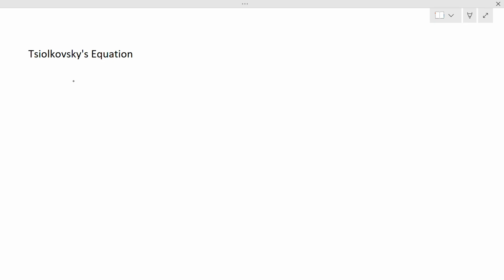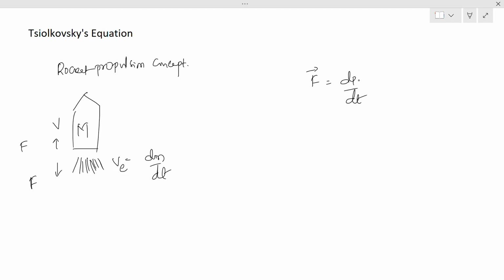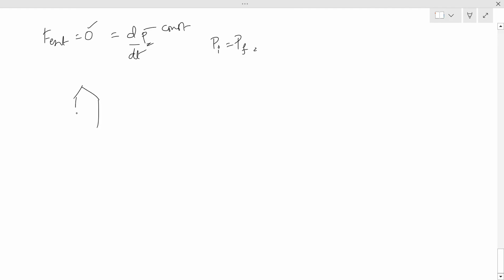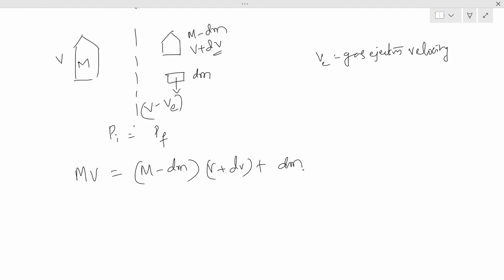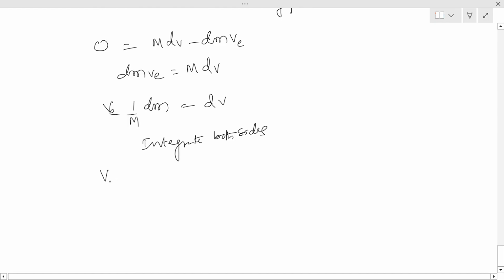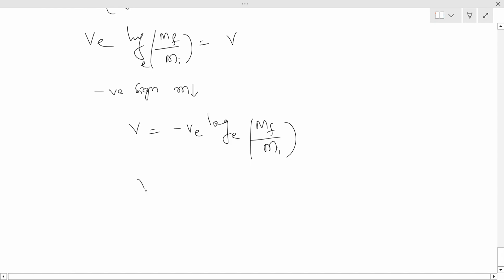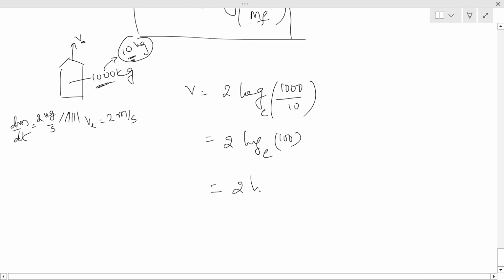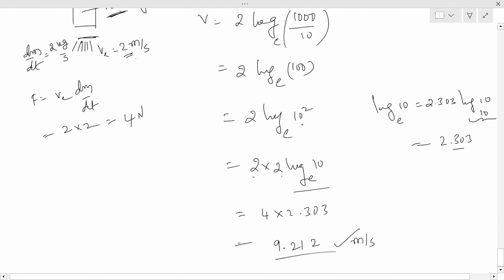Tsiolkovsky Equation for rocket propulsion